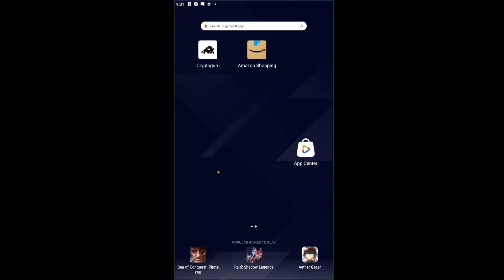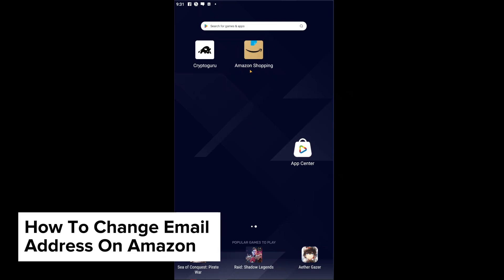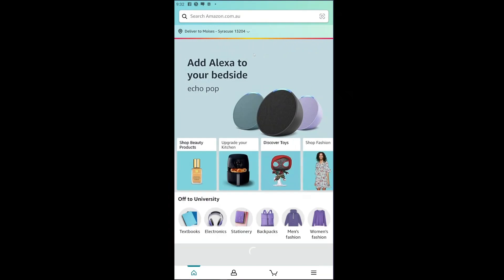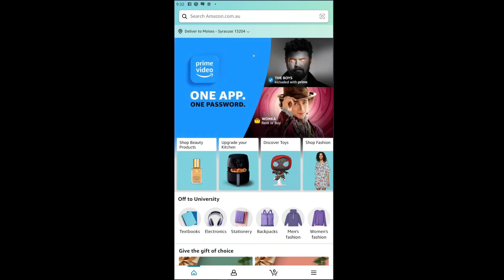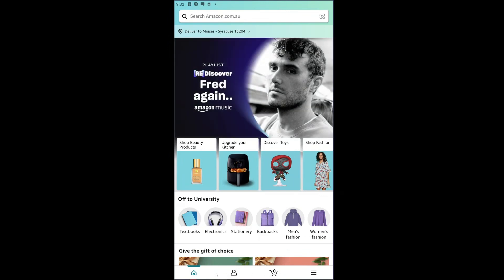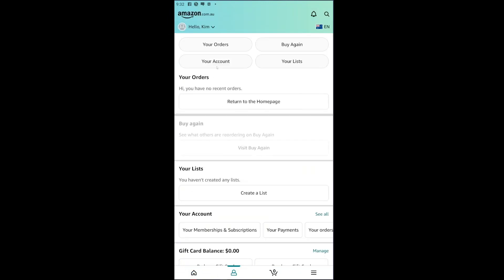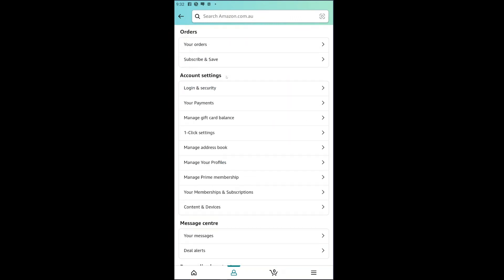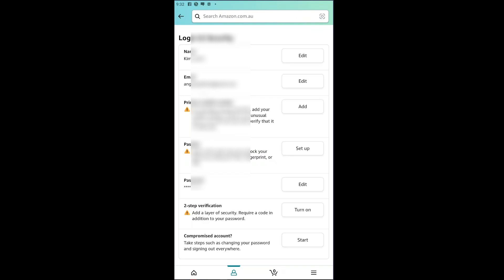How To Check Email id On Amazon (Easy Steps)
🚀 Unlock valuable insights into managing your Amazon account effectively, empowering you with the information you need at your fingertips.